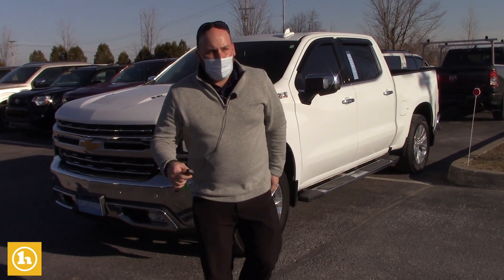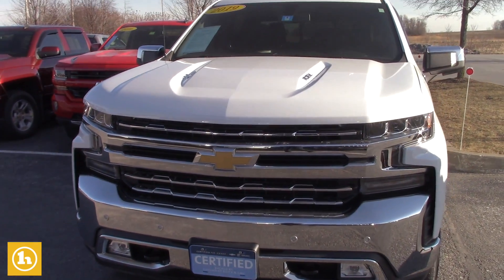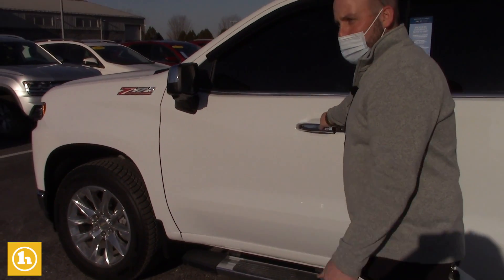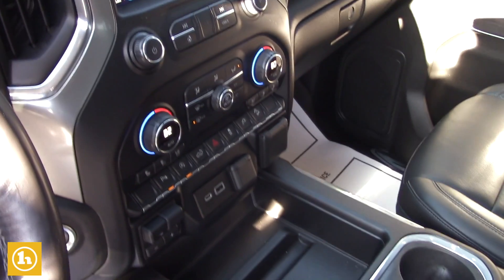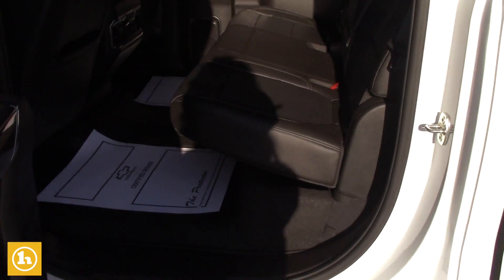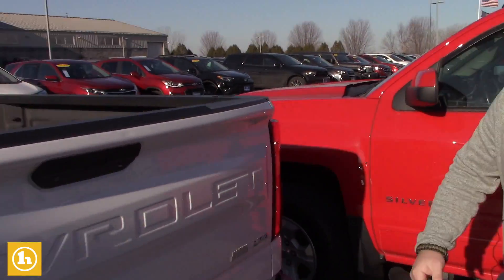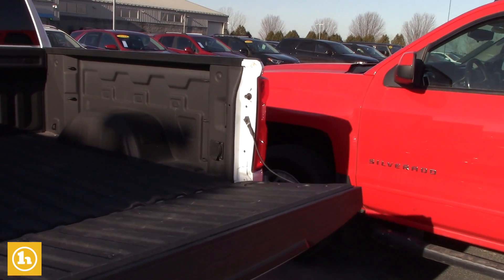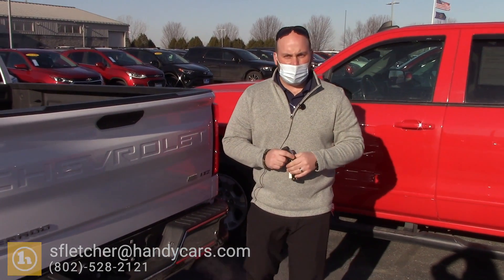2019 Chevrolet Silverado LTZ for Nick - from Seth Fletcher